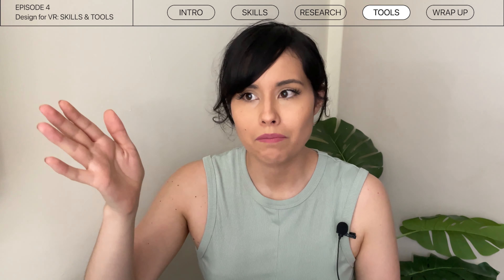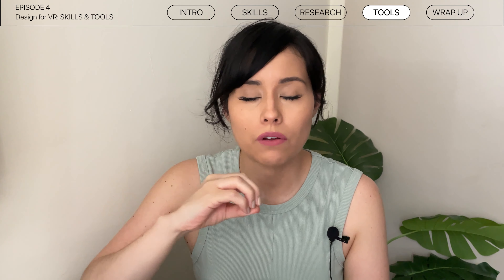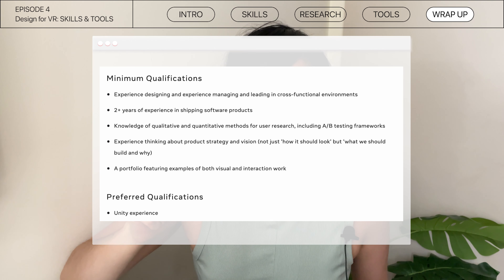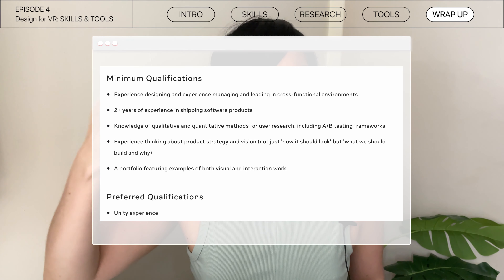Design for VR: Skills and Tools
Episode 4: Design for VR: Skills and Tools
In this episode we talk about the actual skills and tools you need to be a product designer for the VR space. Also there's a bonus *ACTUAL* Oculus job posting at the end of this tutorial.

DM me if you'd like for me to be your mentor!

**My Setup**
Iphone 12 mini
Boya Mic [BY-M1]
Figma